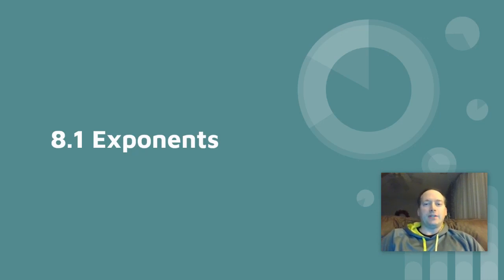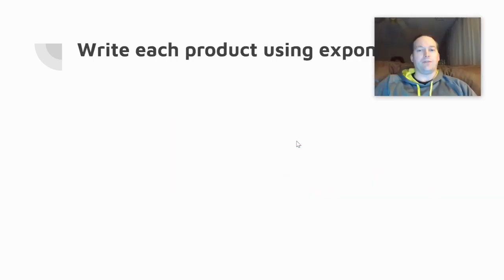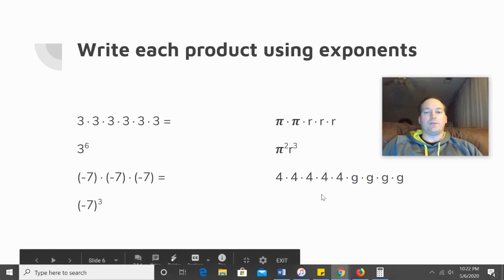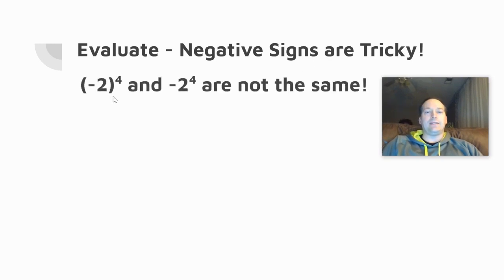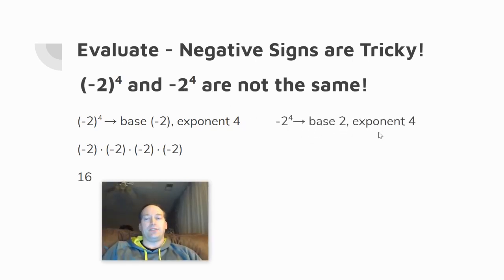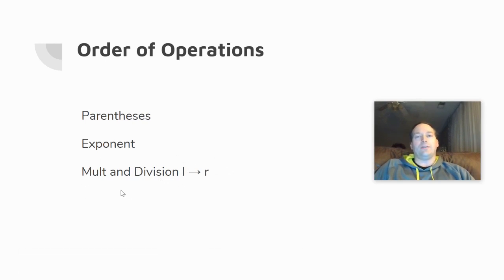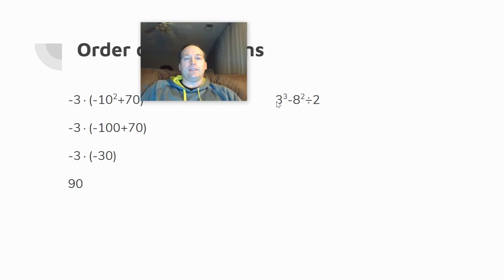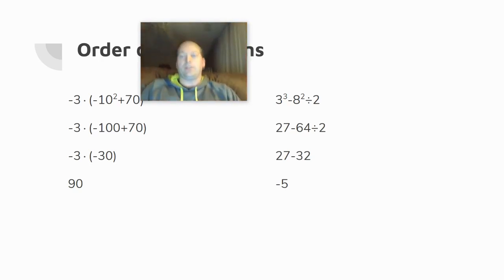8.1 Exponents Math 8